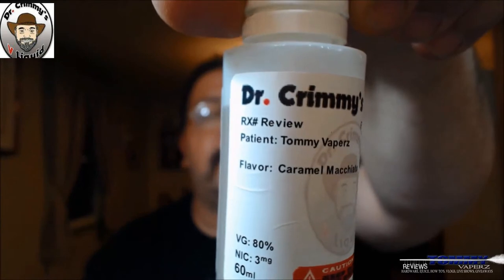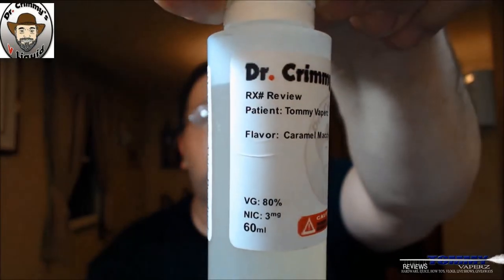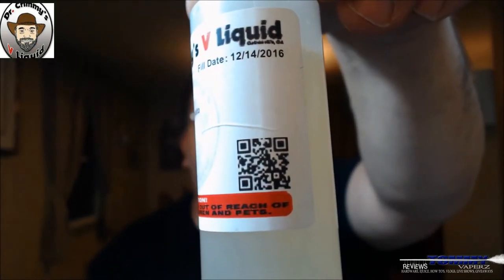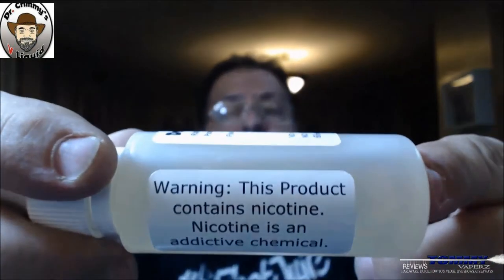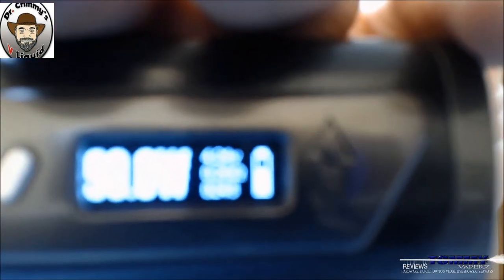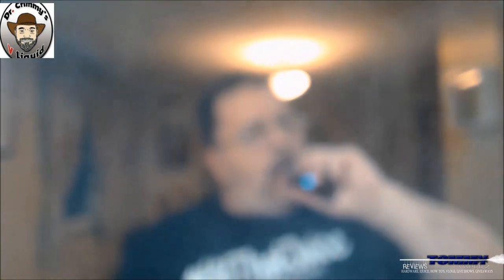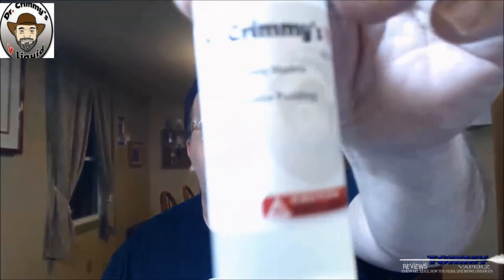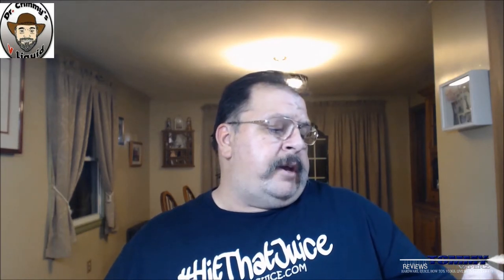3 Flavors From Dr Crimmys V Liquid